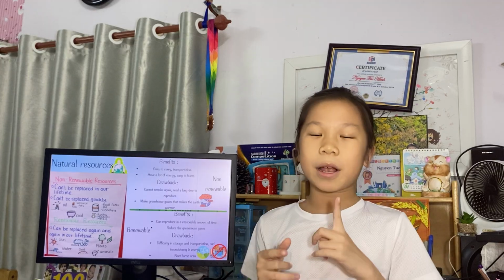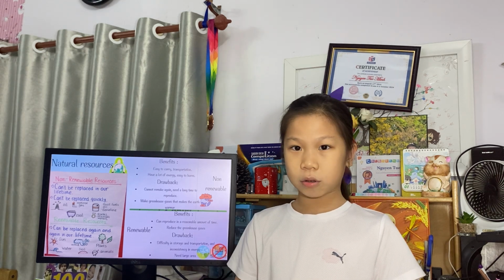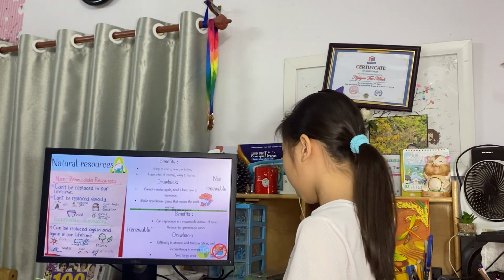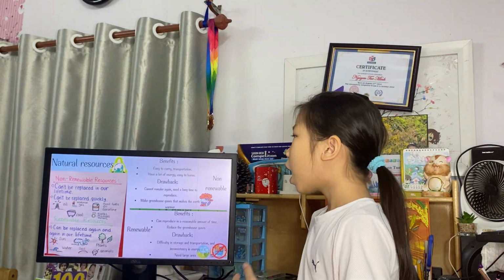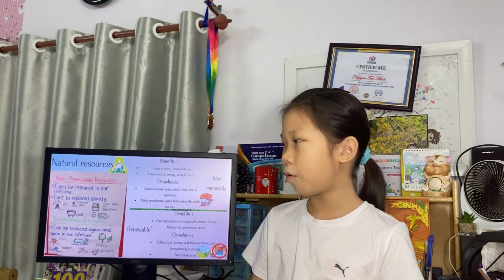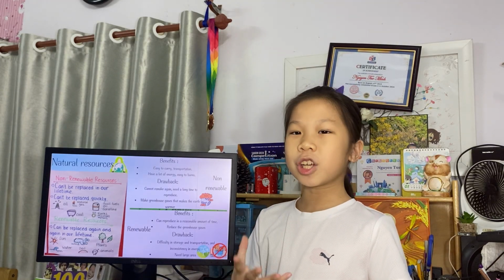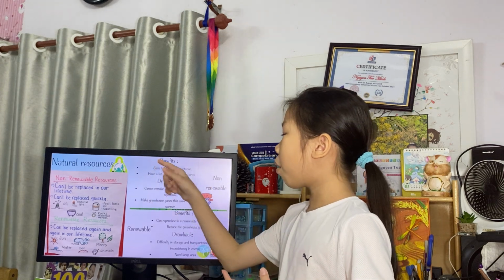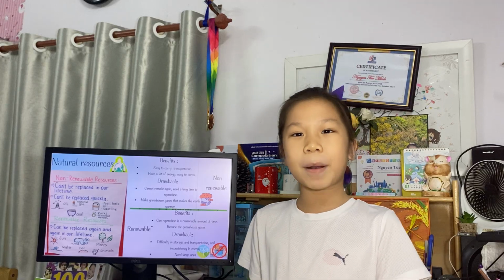Grade 5. Natural resources